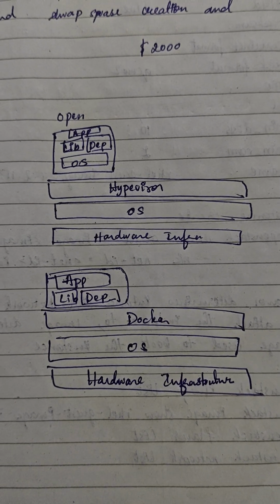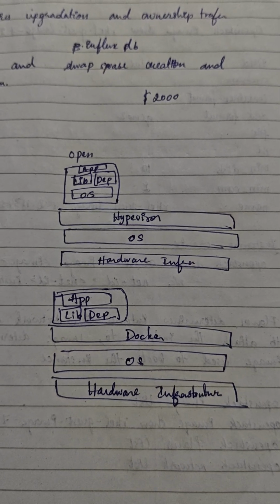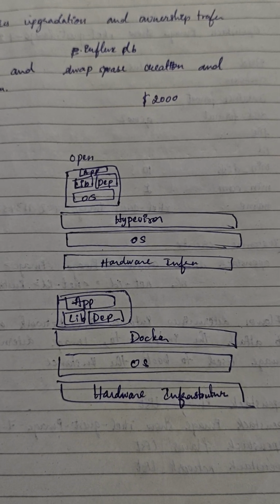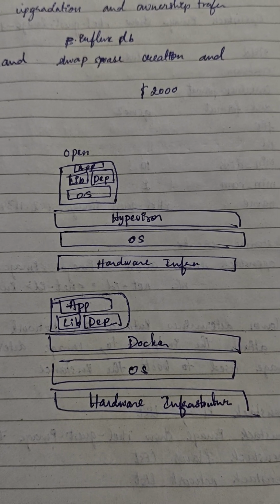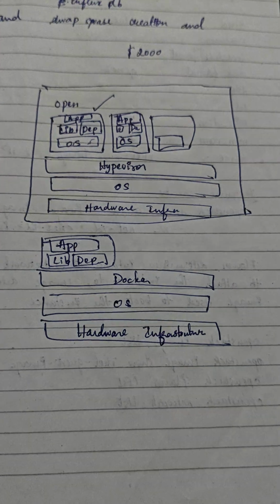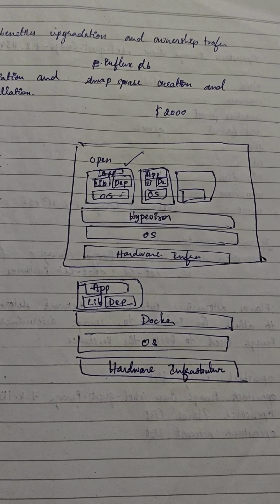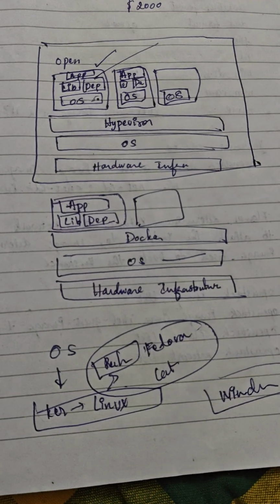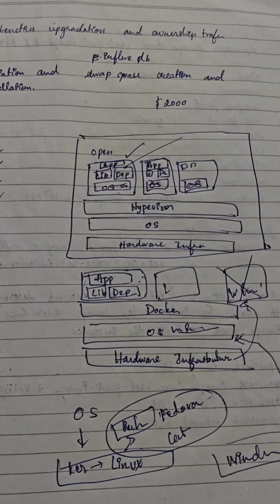containers vs virtual machine